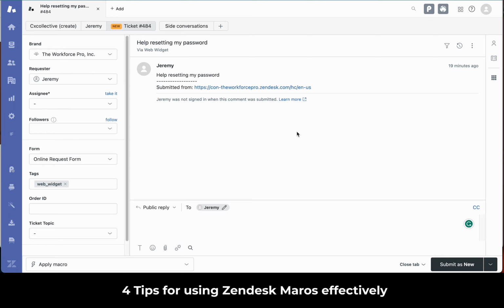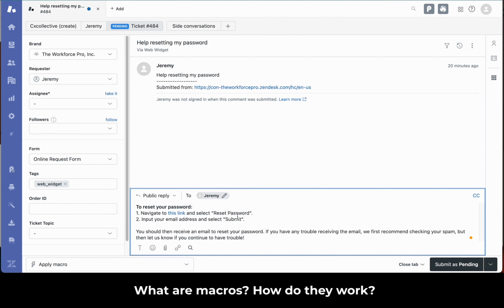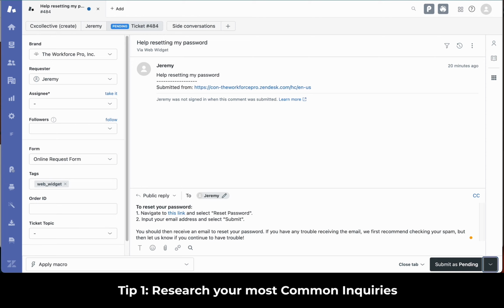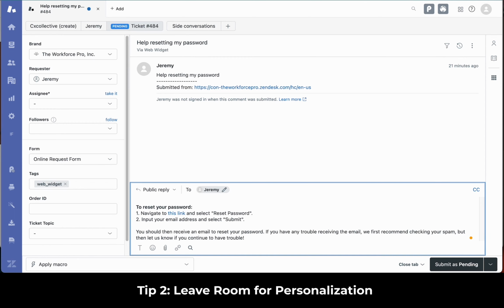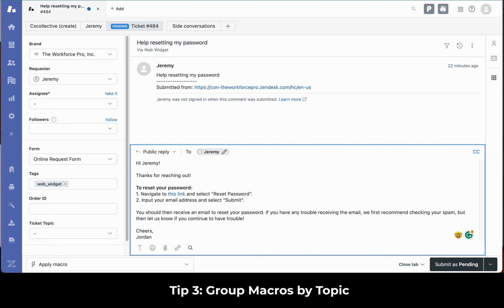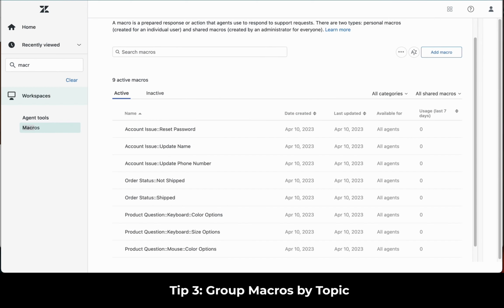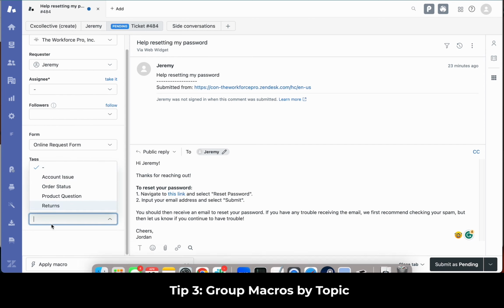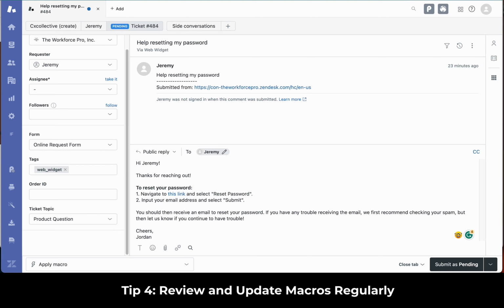4 Tips For Using Macros Effectively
Do you want to maximize your CX productivity and performance? Check out this video for 4 tips on how to use Macros effectively! Learn insider tricks and shortcuts that will help you be more productive and organized, no matter your level of CX experience. Unlock the power of Macros and supercharge your workflow today!